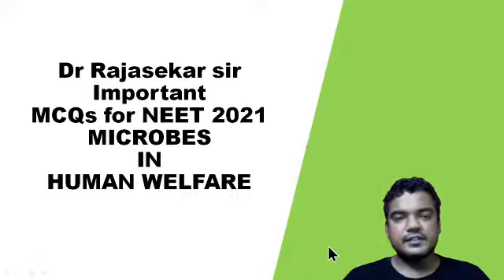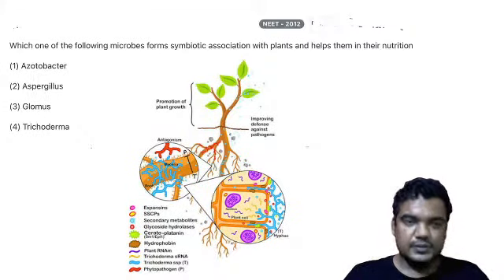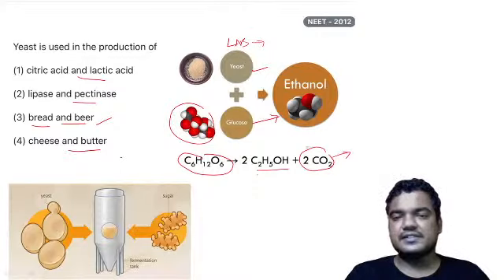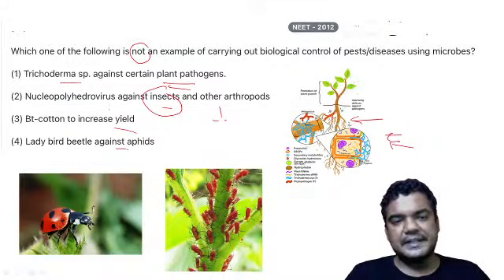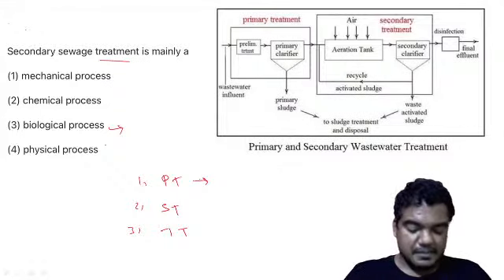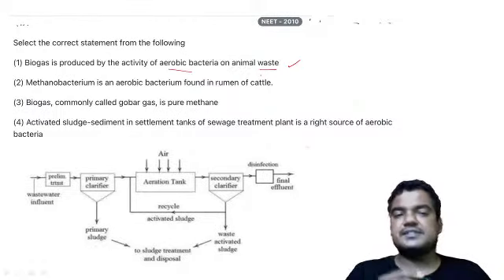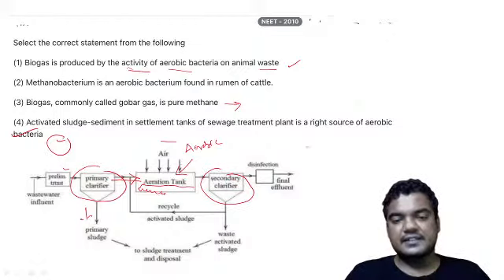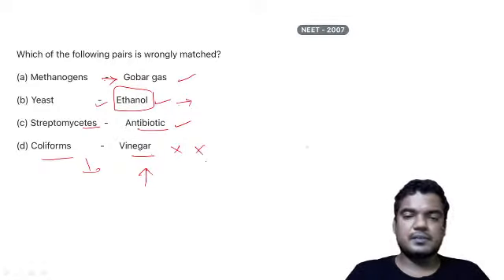NEET important MCQs for 2021|MCQs from microbes in human welfare|Part-3